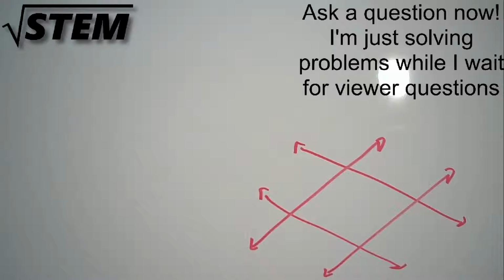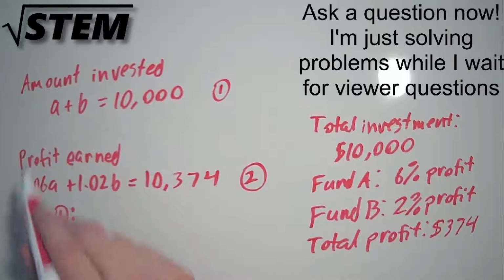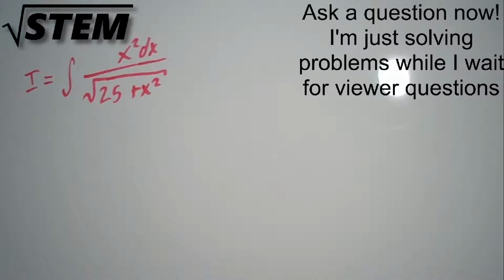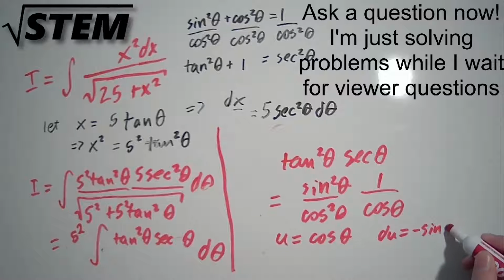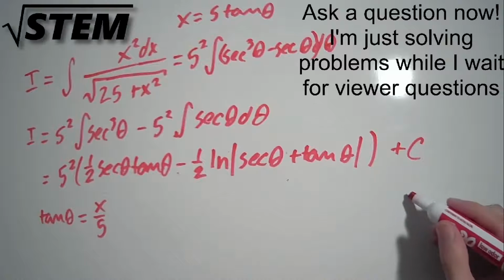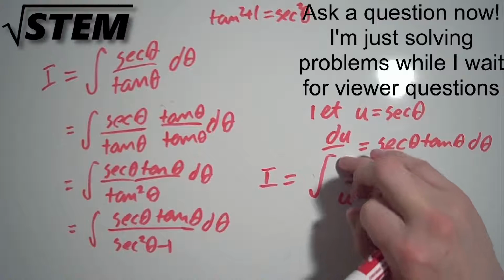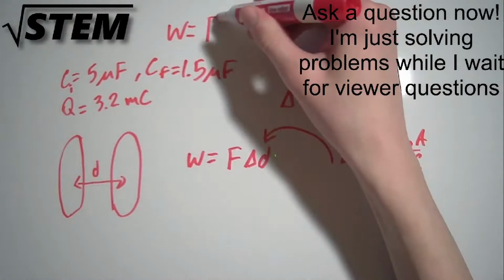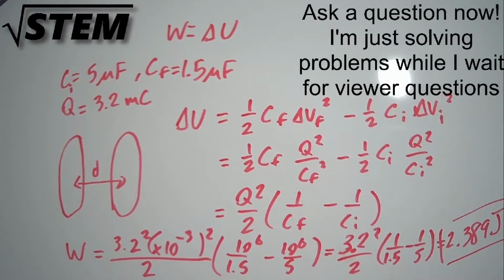Free Homework Help (March 4th)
Welcome to the homework help livestream for March 4th. Need help with math or science homework? Come ask your questions and our tutor Austin will do his best to help live!

Austin is a senior math and physics student at the University of Southern Indiana, and has experience working with students starting in 2014.

Need one on one help with math and physics? We have online tutoring appointments available every day of the week.